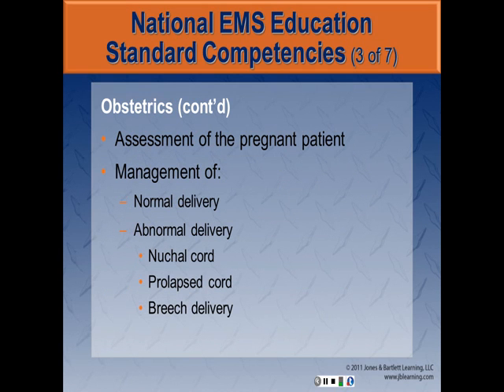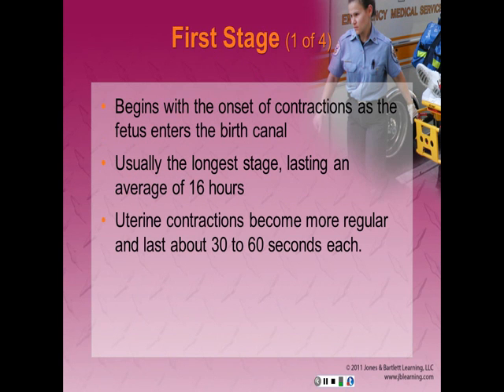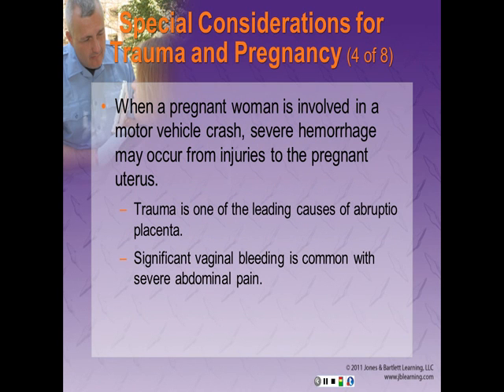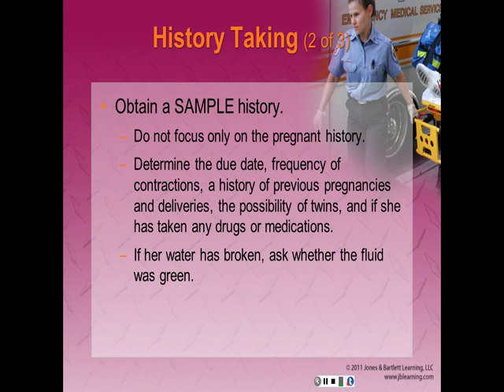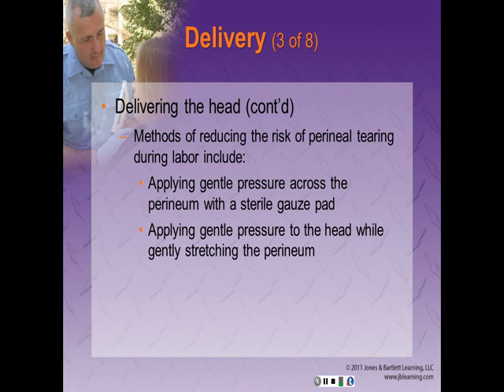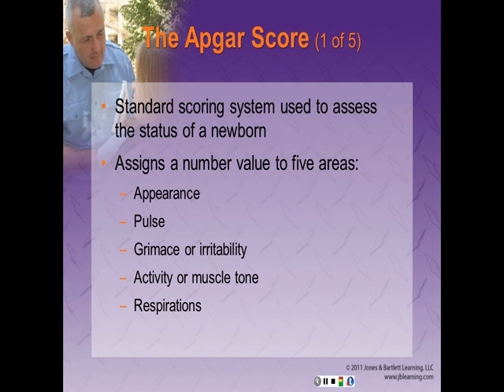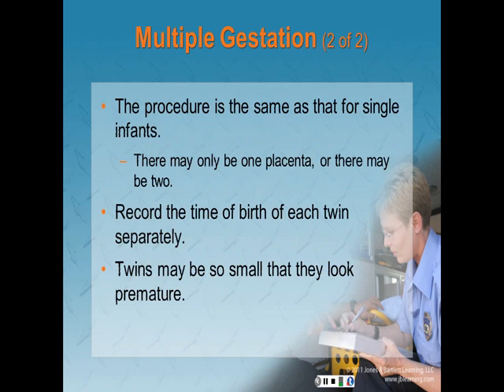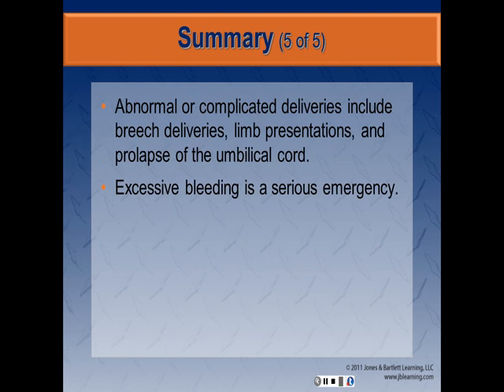Obstetrics & Neonatal Care